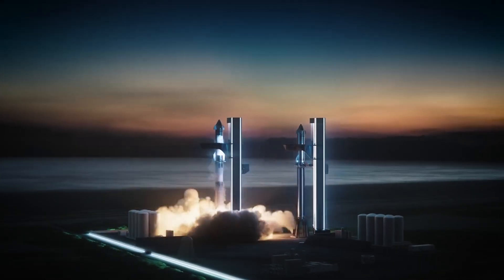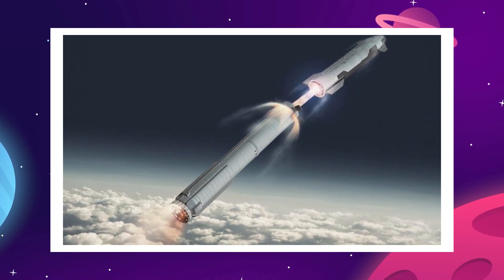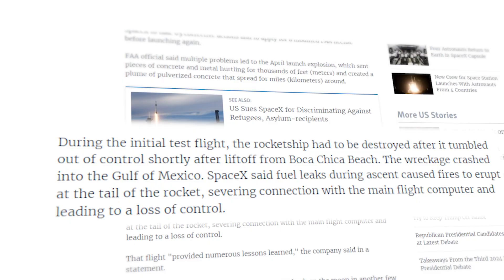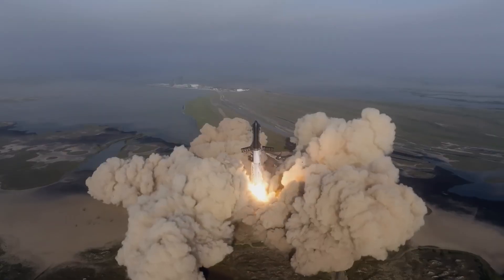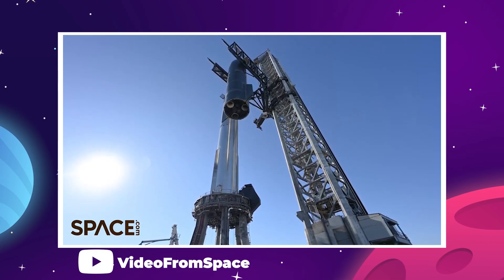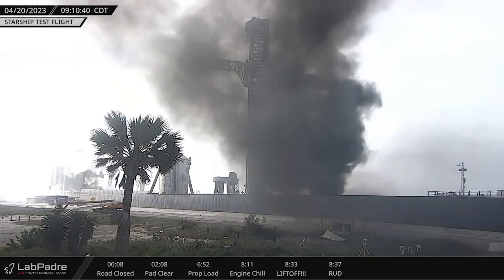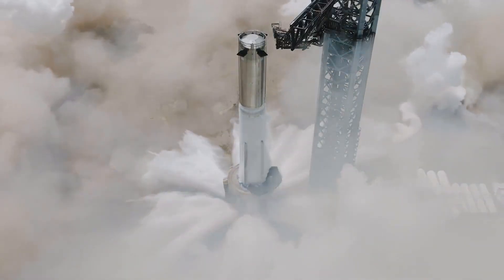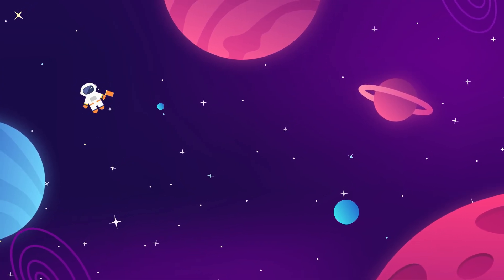The 2024 SpaceX Starship Update Is Here!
Last Video: The Truth About NASA's New Space Capsule! (Starliner)